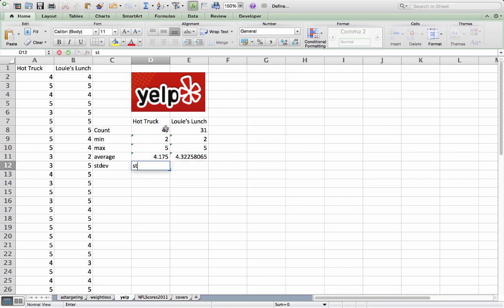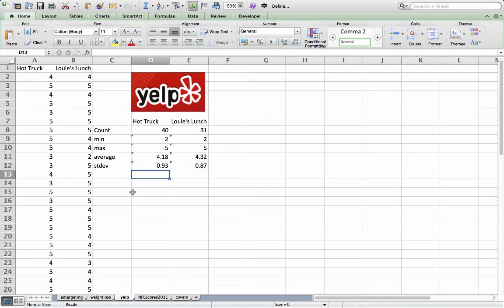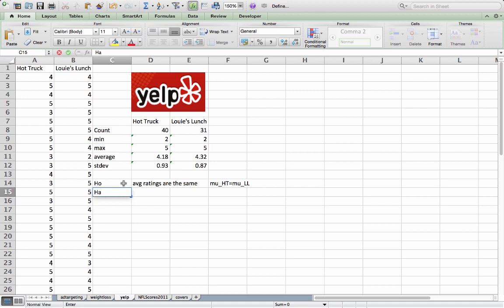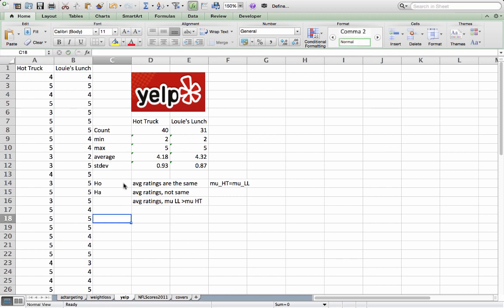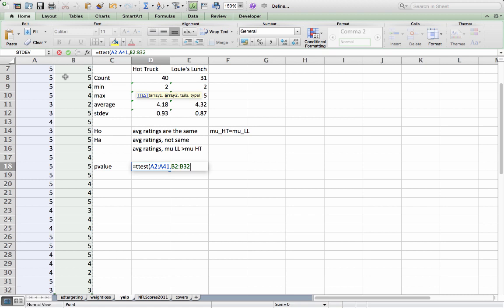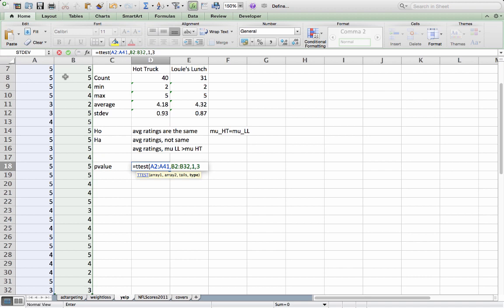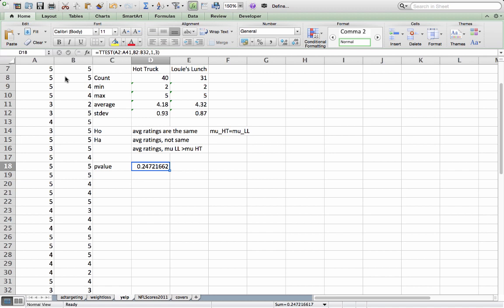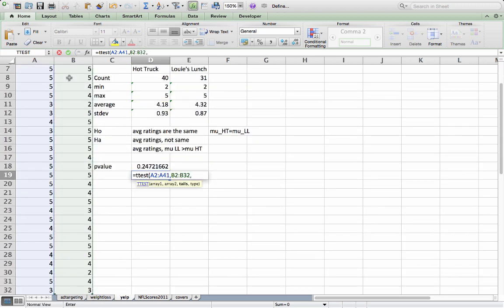2 sample ttest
2 sample t-test in excel